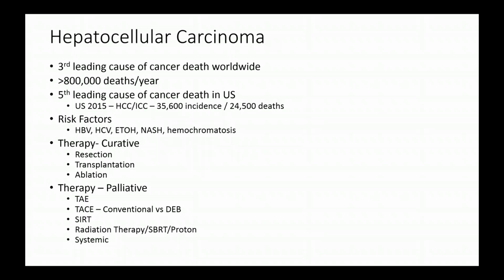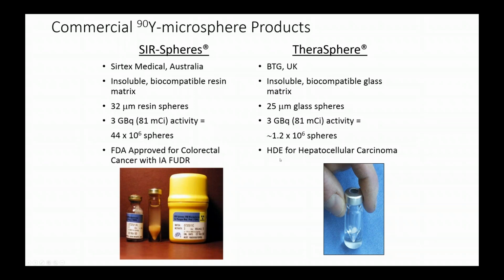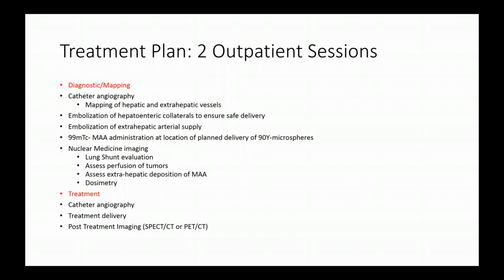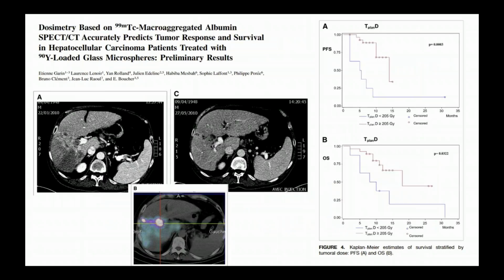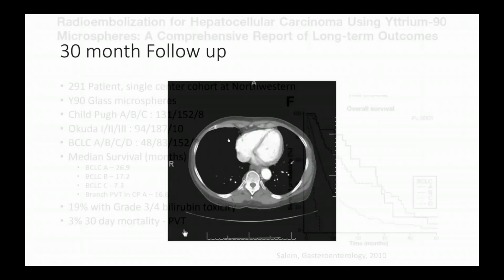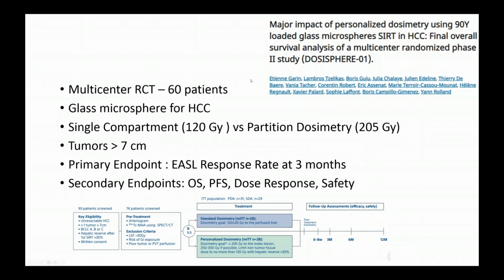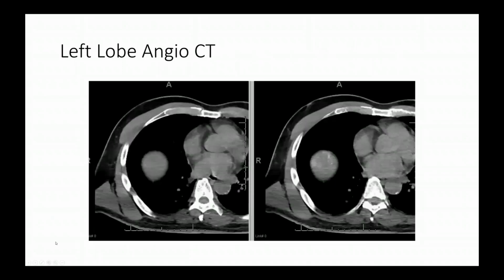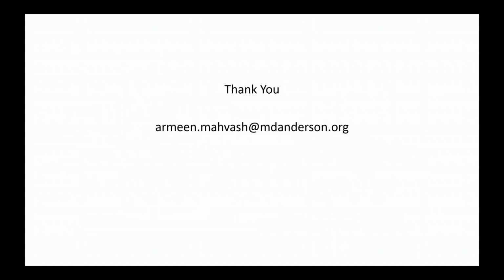40. Y90 Microspheres: State of the Science - Part 1.By Prof. Dr. Armeen mahvash